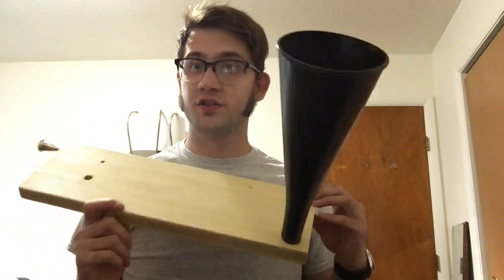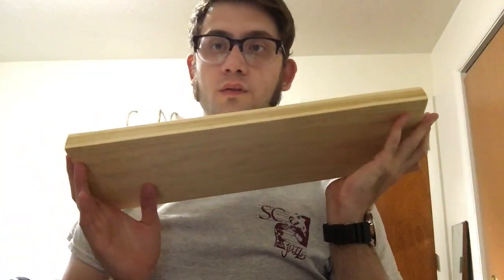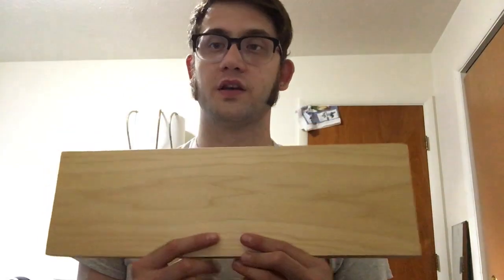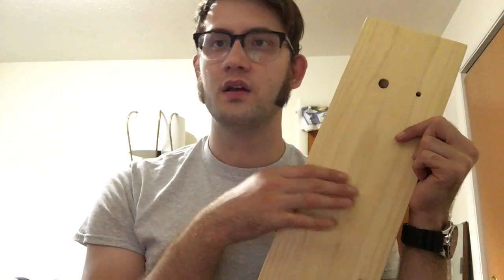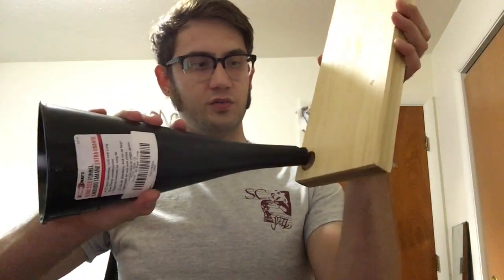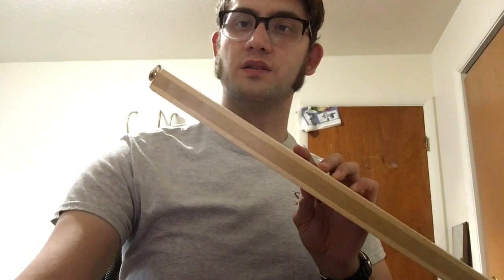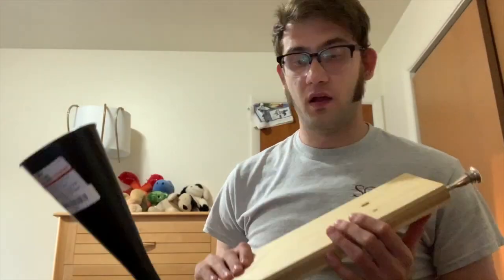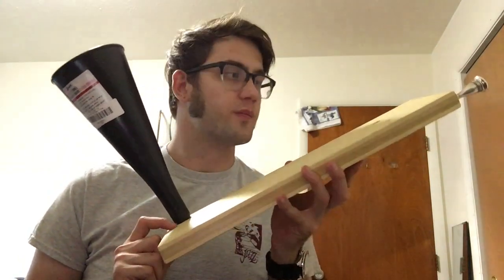Week With a Horn: Box Horn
This week we take a look the most unusual instrument I currently own, the Box Horn in C.  Custom made for me by Scott F. Hall from Fl.  Pretty unique sound!

If you liked this video, please consider donating to help make more content like this!

RELBrassWorks.com/store
RELBrassWorks.com/media